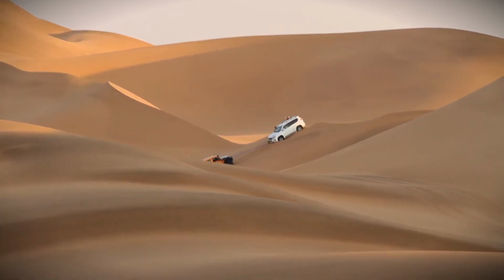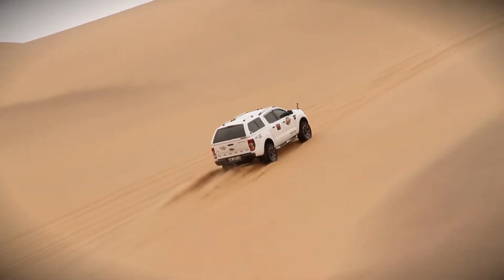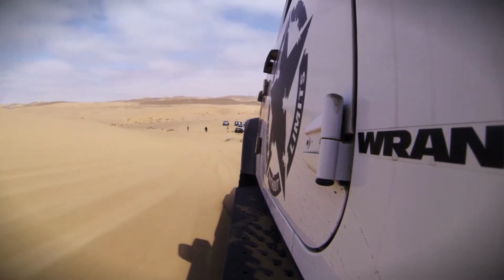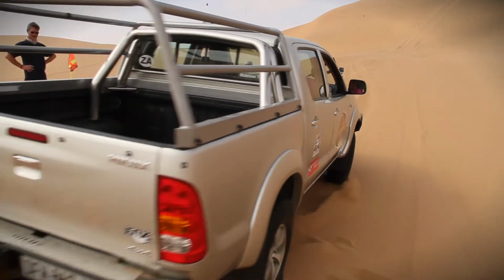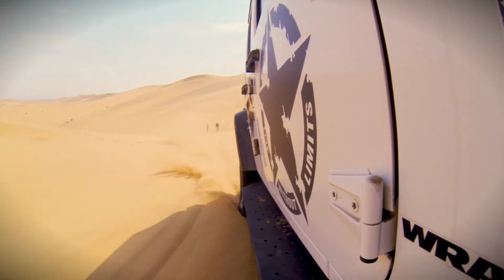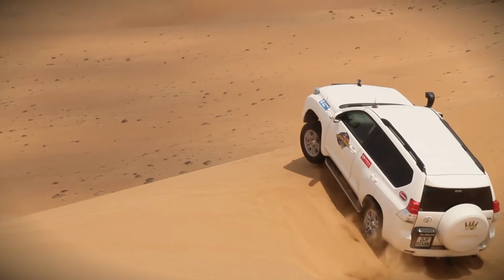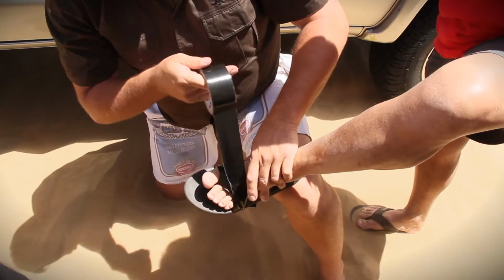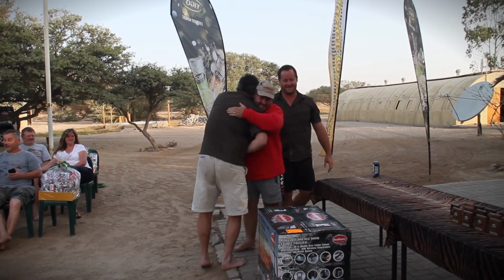The Battle of the Dunes 2017 Episode 3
Now in it's third year, The Battle of the Dunes is an adventure that takes place in Namibia's dunes outside Walvis Bay. The contestants compete for awesome prizes in some of the toughest 4x4 conditions anywhere.